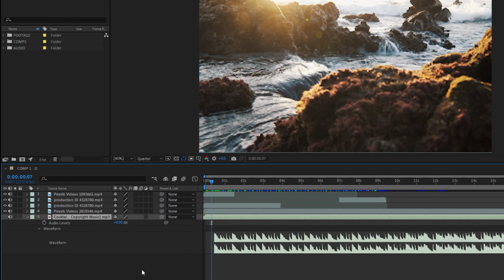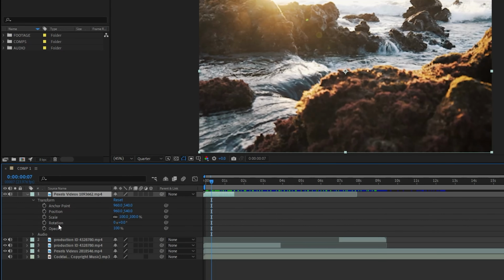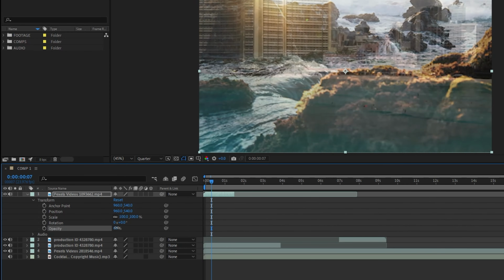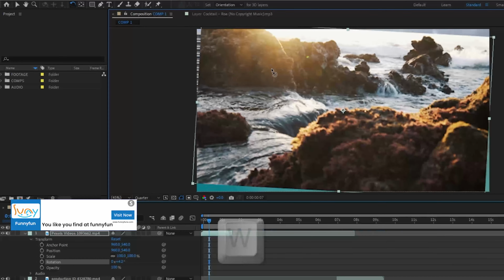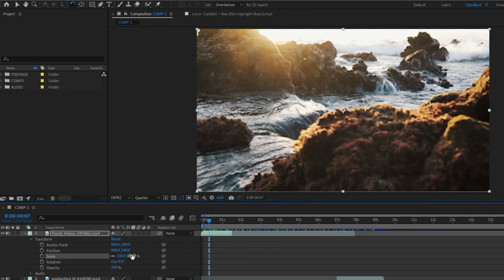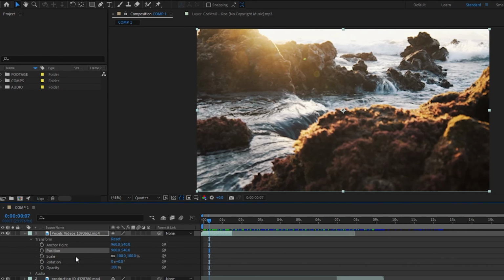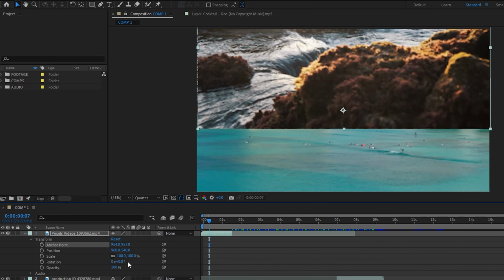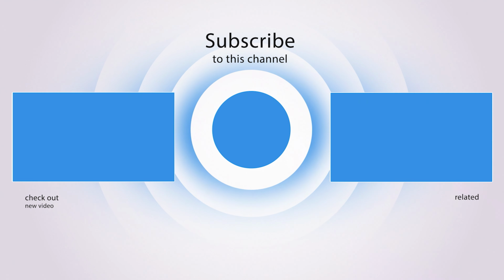Explore Layers and Its Properties into After Effects Basic Tutorial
In this after effects basic tutorial you will learn Layer and its properties in depth with all import properties into After effects.